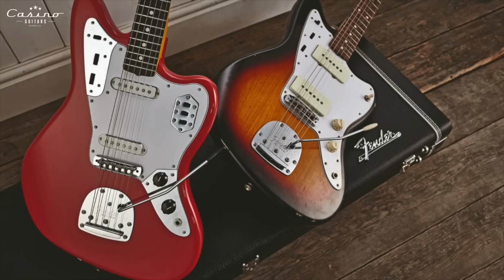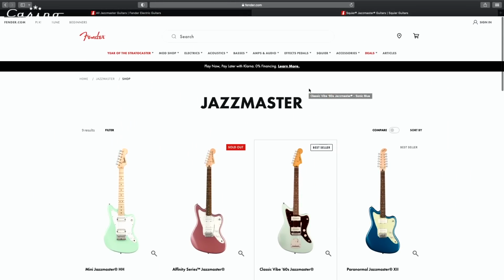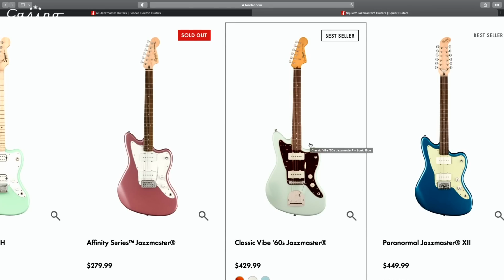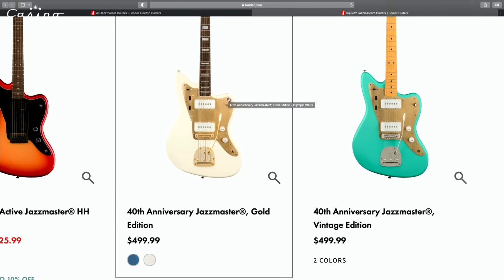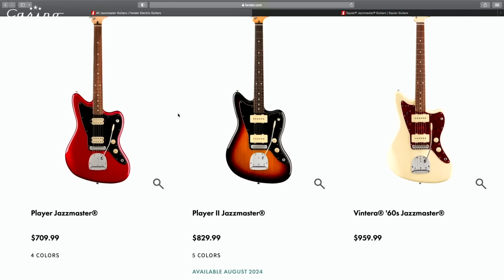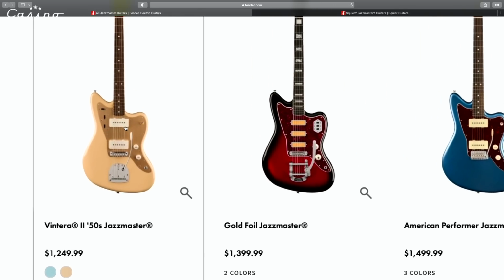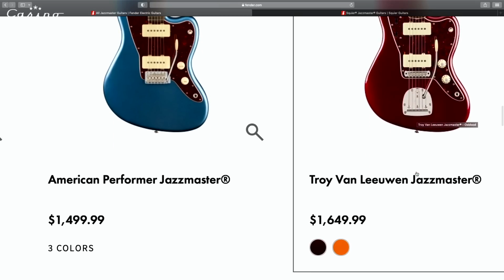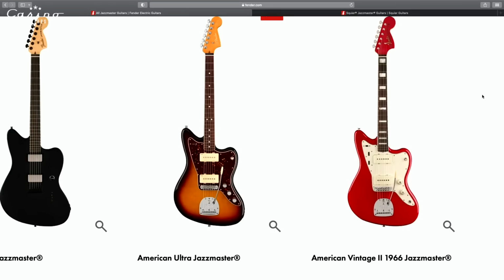The Fender Jazzmaster Line Explained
Baxter and Sean break down the Fender Jazzmaster for buyers as it comes in a bunch of different levels from a Squire to the Mexican to the American Made to even the Custom shop models, there is something at every level and price point! The Fender Jazzmaster is an electric guitar designed as a more expensive sibling of the Fender Stratocaster. First introduced at the 1958 NAMM Convention, it was initially marketed to jazz guitarists, but found favor among surf rock guitarists in the early 1960s. Its appearance is similar to the Fender Jaguar, though it is tonally and physically different in many technical ways, including pickup design, scale length and controls.